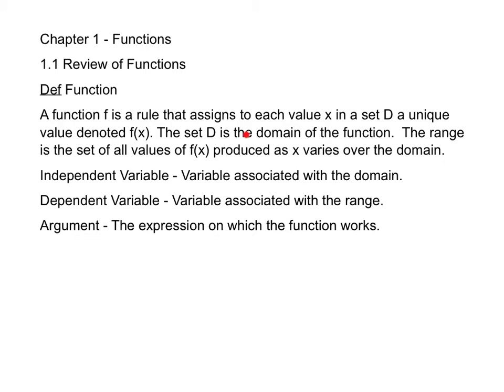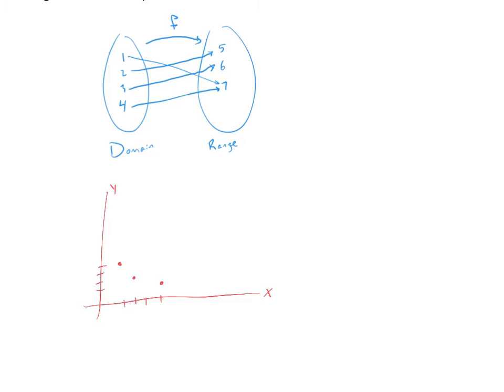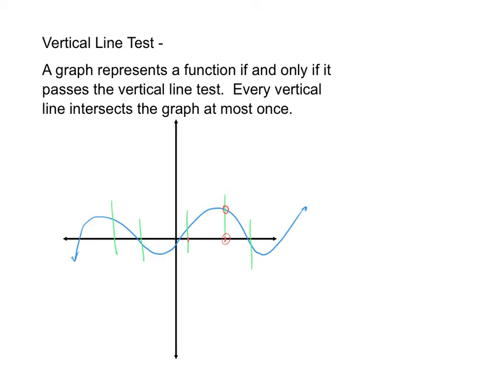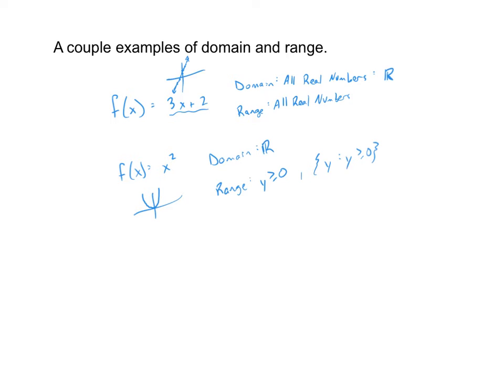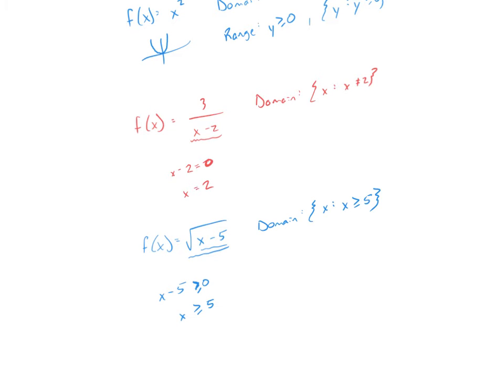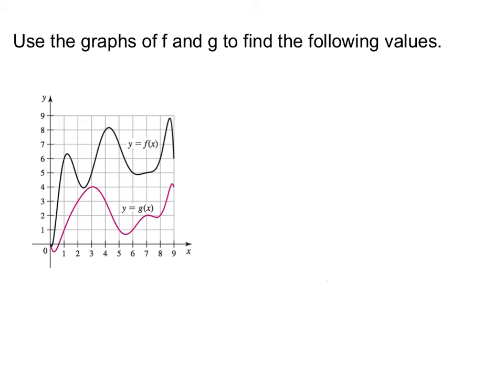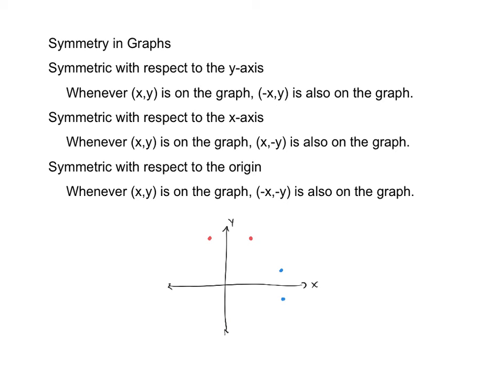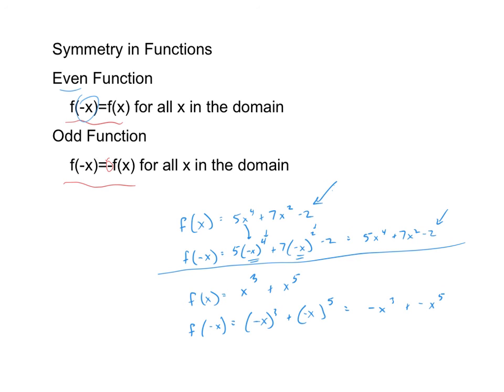1.1 - Review of Functions